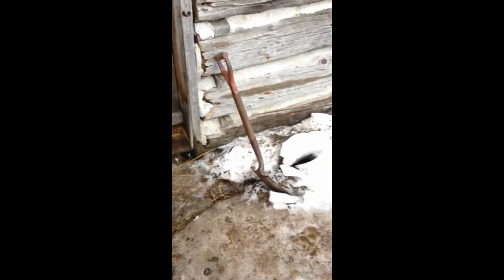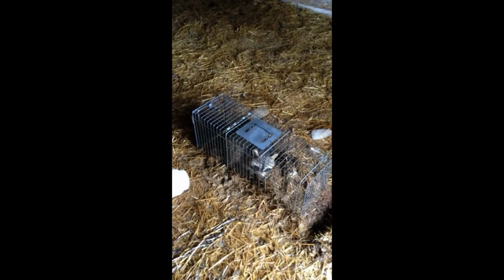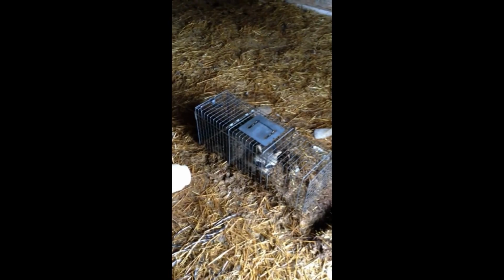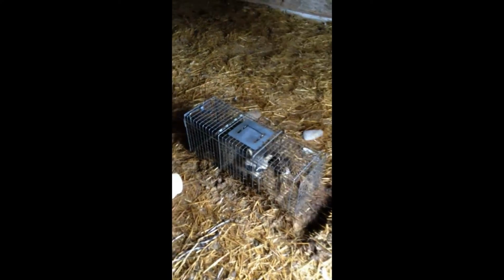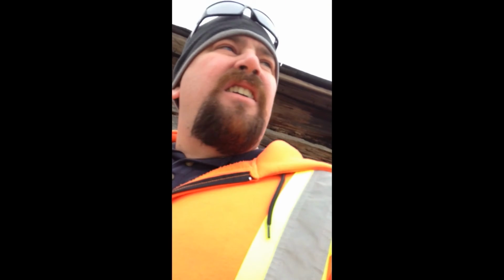CAUGHT THE INTRUDER!!!!!!!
Its our last week left before we open to the public for sugar bush. we picked up our wagon with the new seats on it for the wagon rides. We also got some new animals for the barn... 3 little pigs and 2 calves. We also had a problem in the chicken coop.